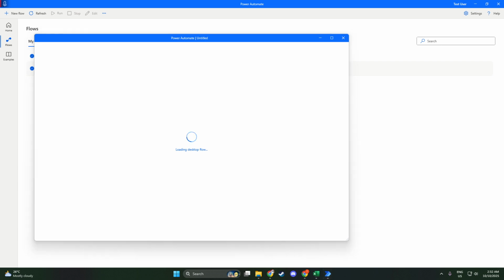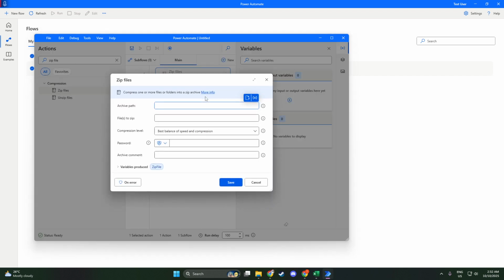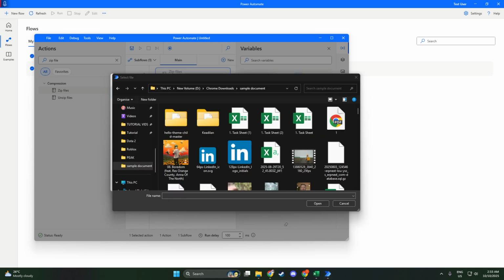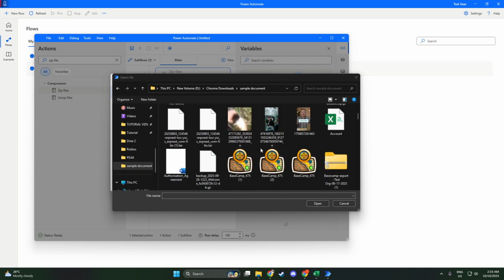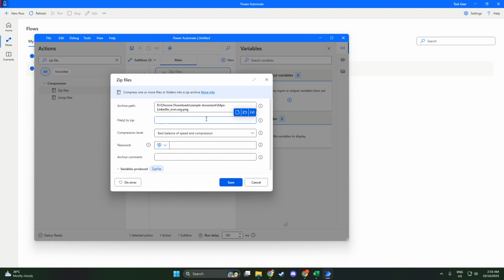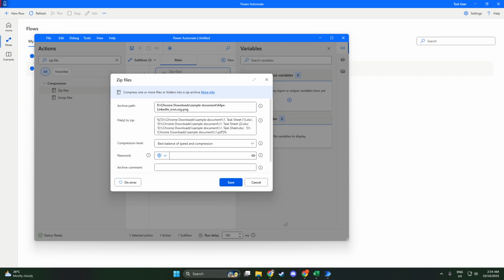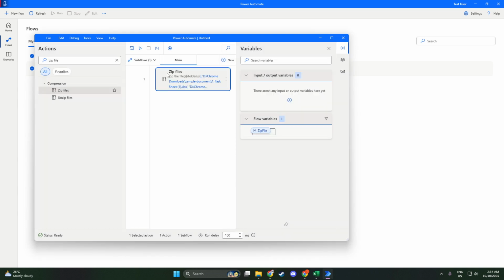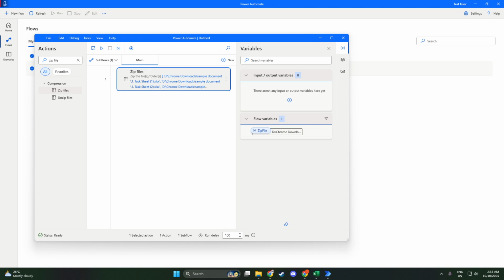How to Create ZIP Files in Power Automate | Step-by-Step Tutorial 2025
In this video, we’ll show you how to create ZIP files automatically using Power Automate. You’ll learn how to compress multiple files or folders into a single ZIP archive using built-in connectors, expressions, or third-party services. We’ll also cover how to dynamically name ZIP files, store them in OneDrive or SharePoint, and automate file compression as part of your workflow.